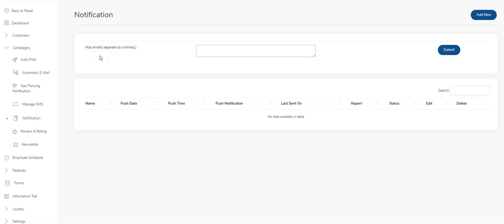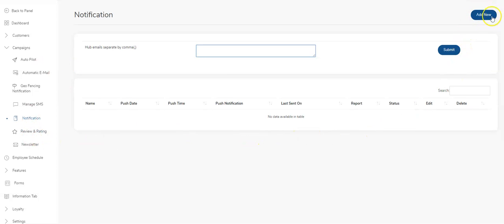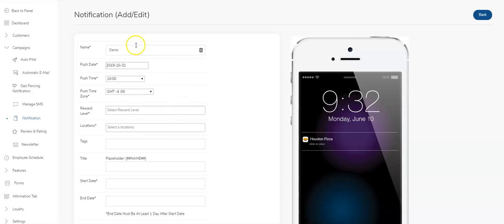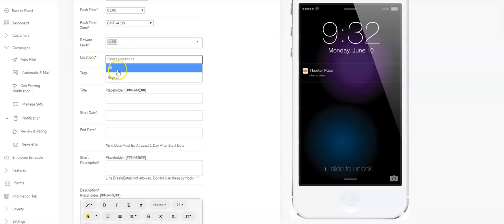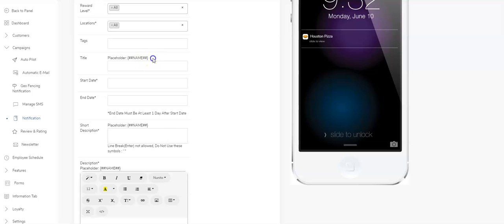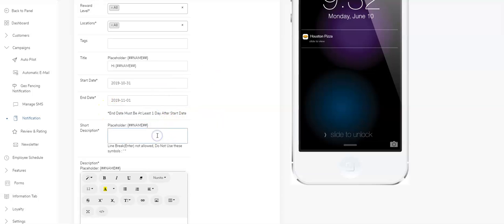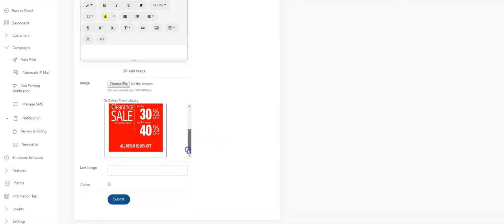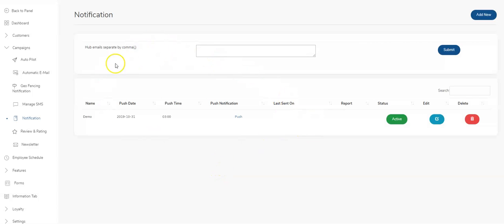Push Notifications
How to setup and use Push Notifications